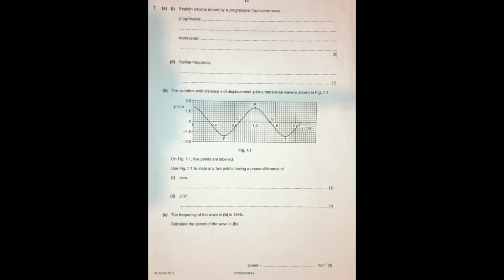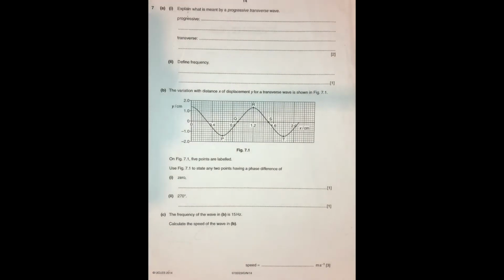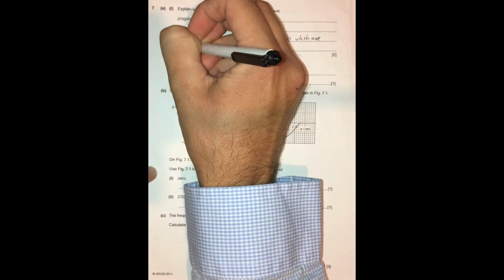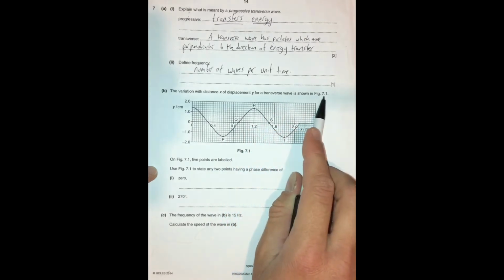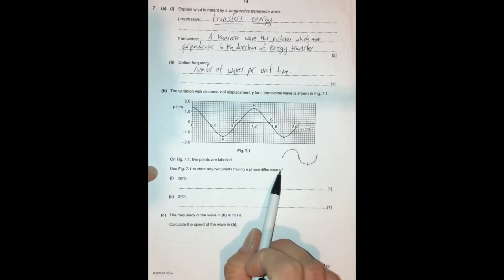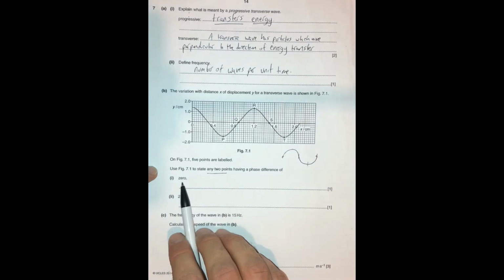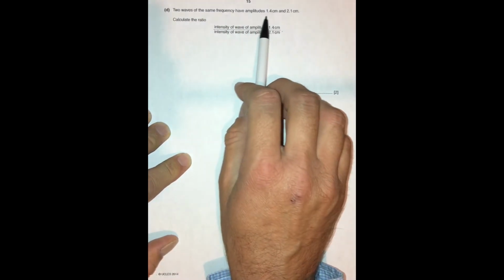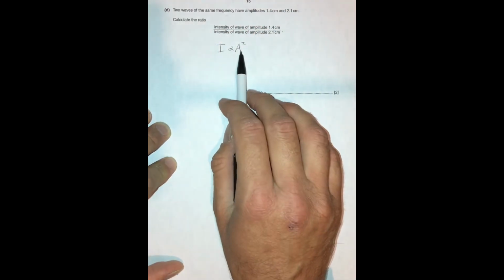Waves Progressive Transverse